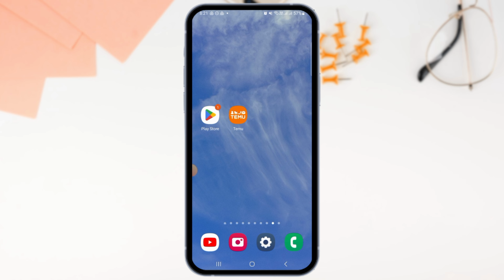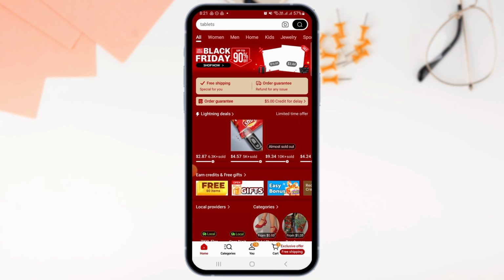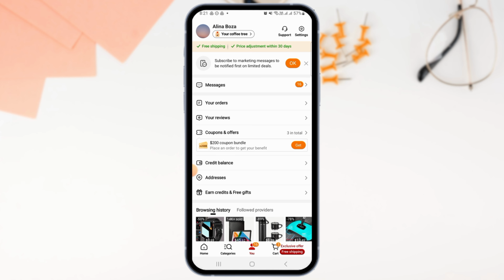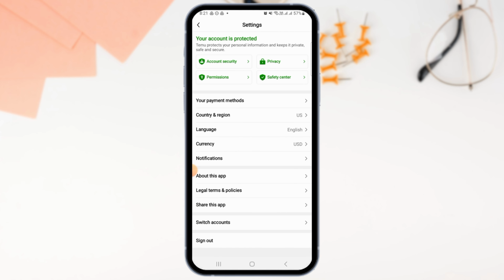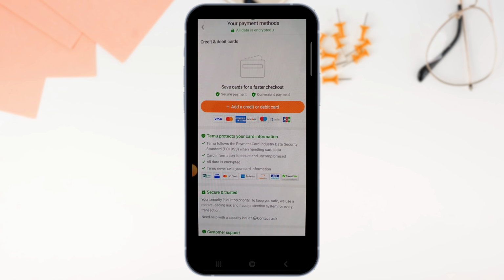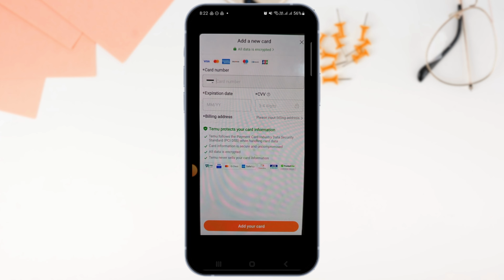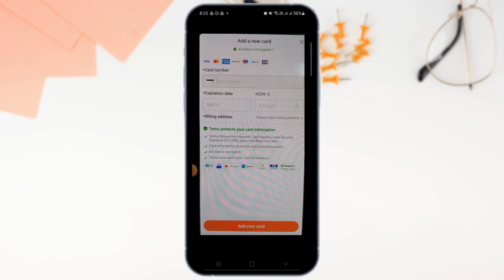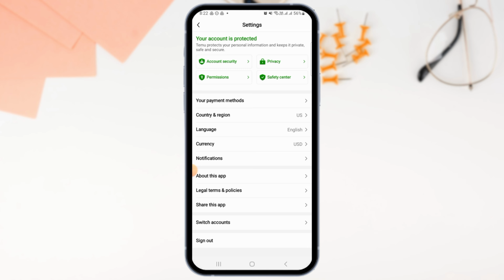How to Add a Payment Method on Temu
Learn how to add a payment method on Temu with this simple guide. Follow these steps to easily set up and manage your payment information for smooth shopping.

Timestamps:
00:00 - Introduction to Adding a Payment Method on Temu
00:05 - How to Add and Manage Payment Methods on Temu

Adding a payment method on Temu is quick and easy, and this guide will walk you through the process step by step.